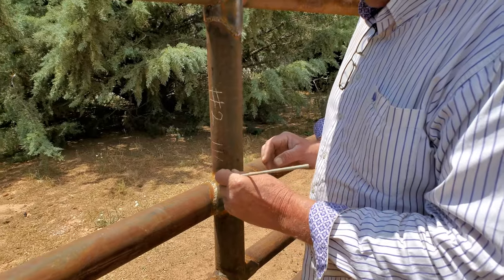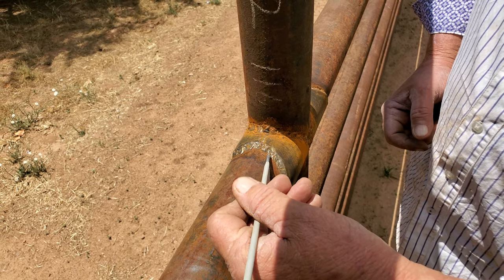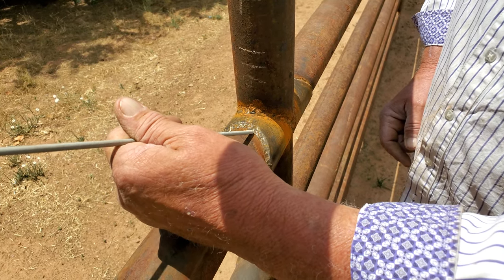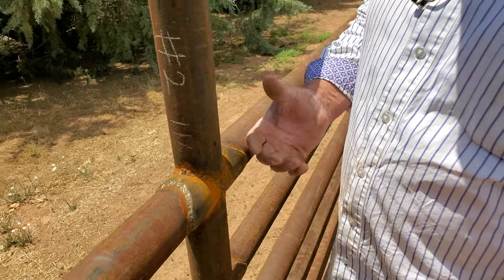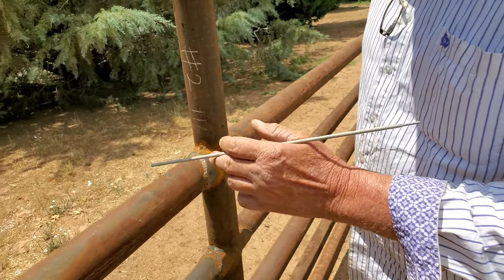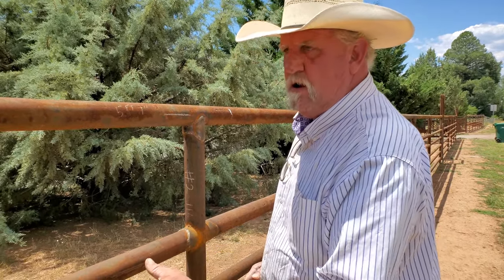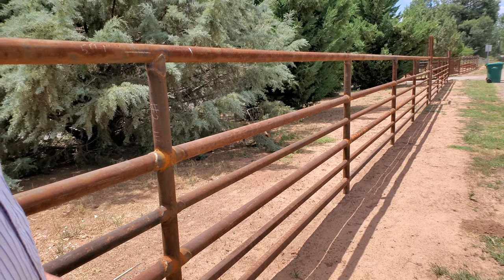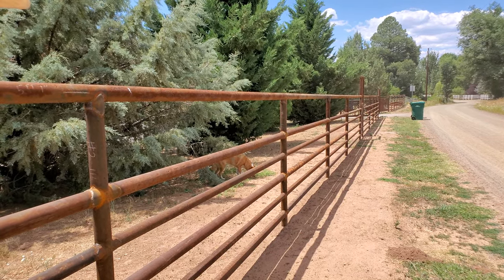Quick Help Video On Welding Pipe Fence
Little explanation on how magnetic the pipe fence is